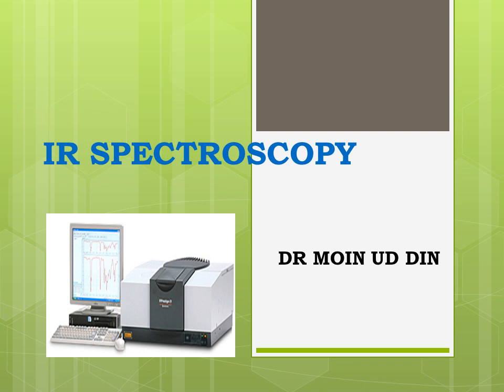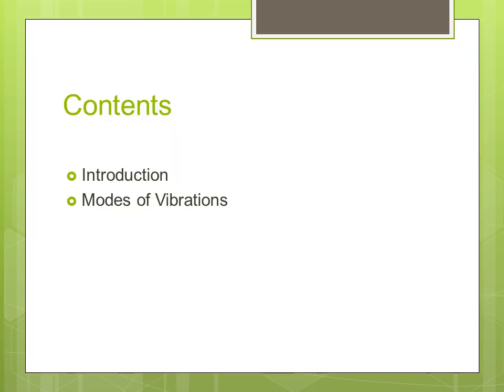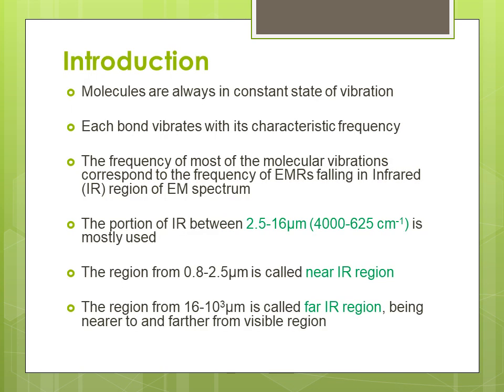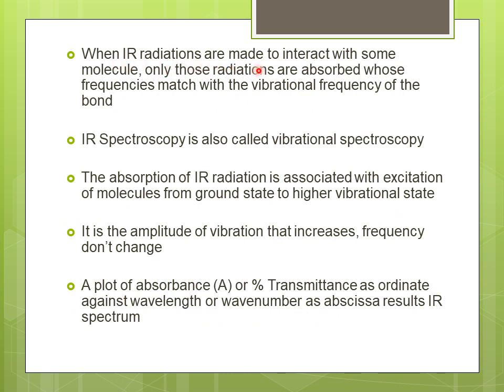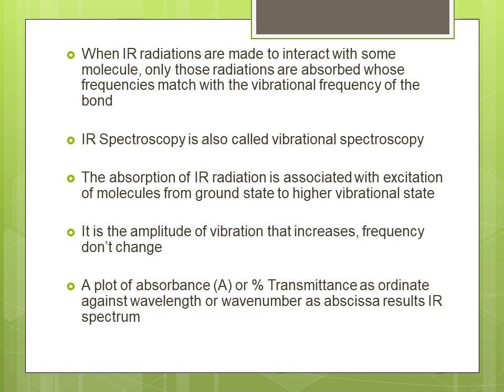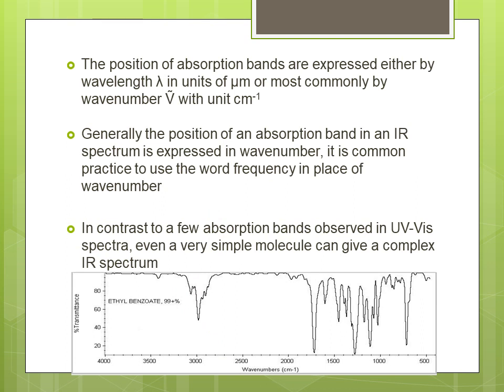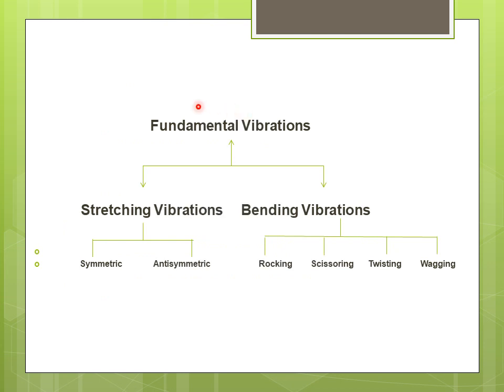IR Spectroscopy || Part 1 || Introduction || Principle || Modes of Vibration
This is the first part of IR Spectroscopy which deals with the detailed discussion on its basic introduction, Principle and modes of vibrations. This part answers to the questions like; Which region of IR is most useful in reference to IR spectroscopy? What is near IR & what is Far IR region ? Since IR deals with the molecular vibrations so in this video all types of fundamental vibrations are discussed in detail and these vibrations have been explain by using animations which will help learners to understand them accurately.